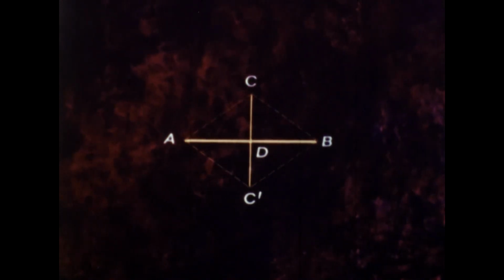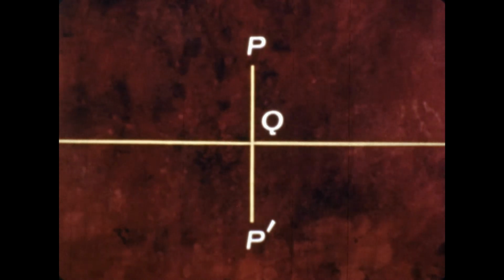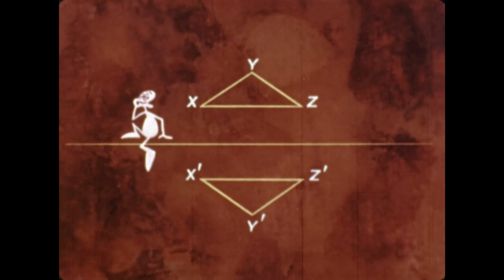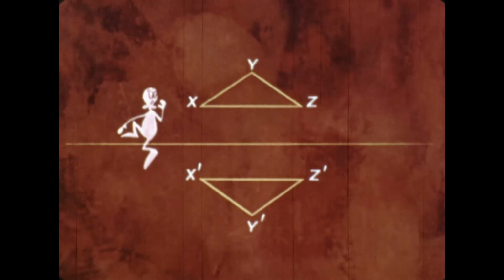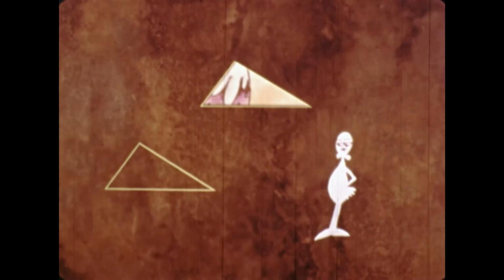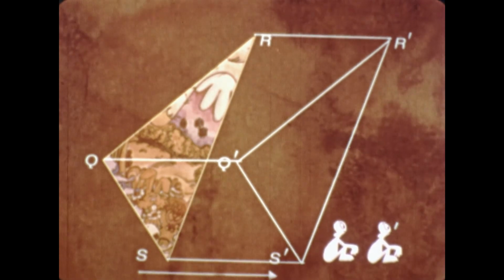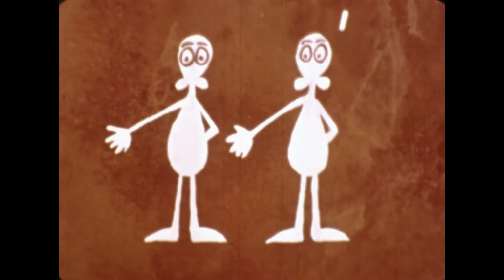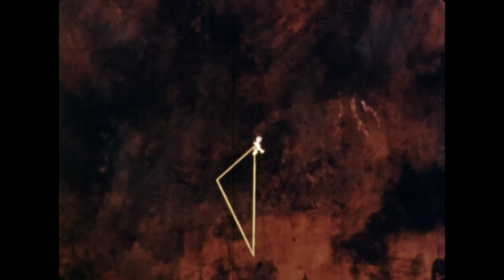Geometric Transformations 16mm Educational Film High Definition Basic Geometry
Geometric Transformations, or How To Get Somewhere With Rigid Motion and Uniform Stretches.  An education film that covers some beginner geometry lessons.  This is an HD transfer from a 16mm print that is shrinking, causing some jitter but is still quite watchable.